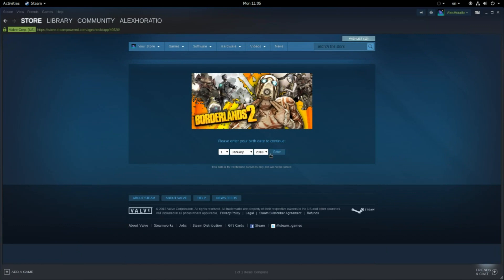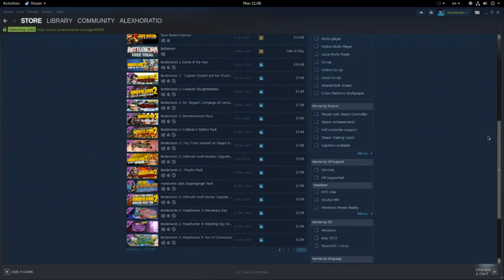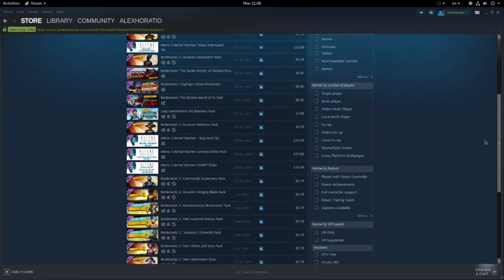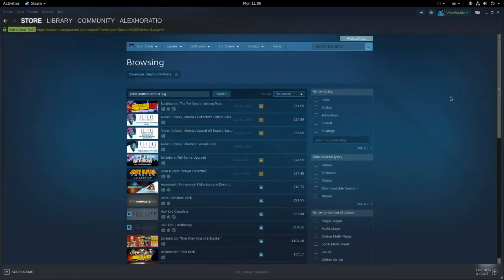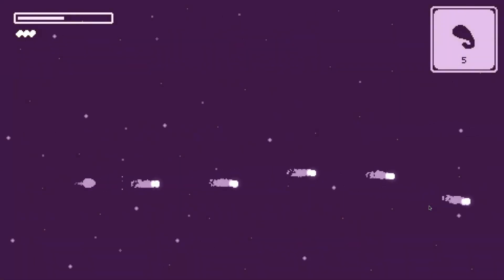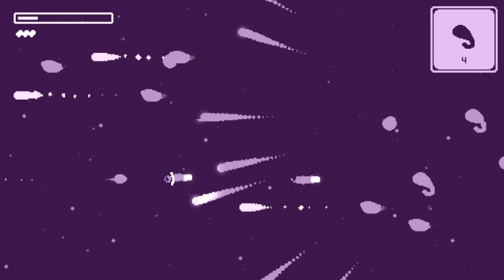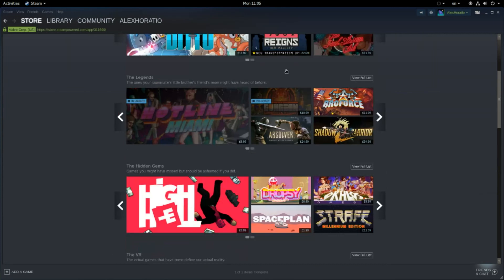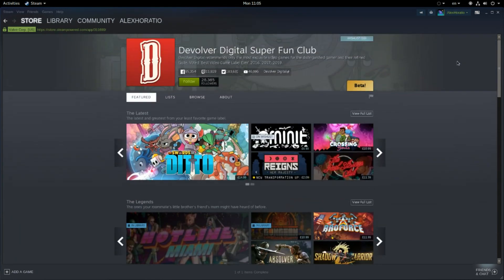What Are Steam Developer Homepages?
Uhh... oops. Forgot about this YouTube thing. Here's this one day late. You'll still be getting the next video on schedule, don't worry!